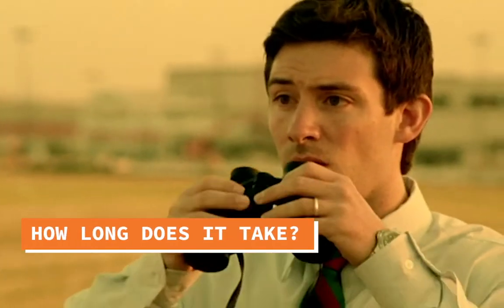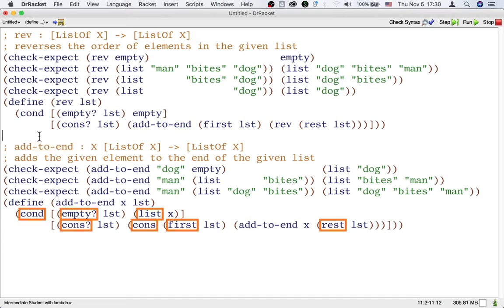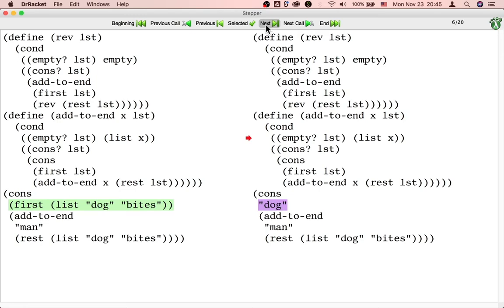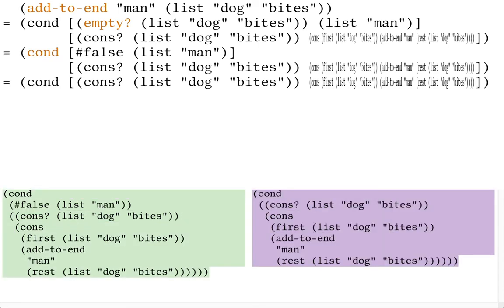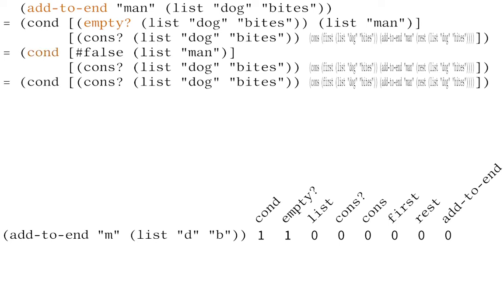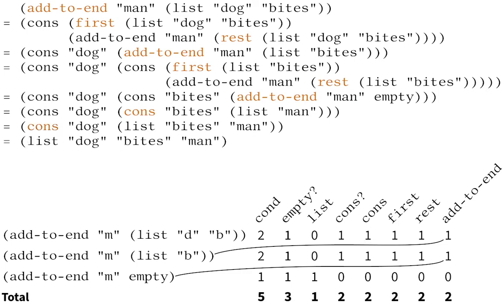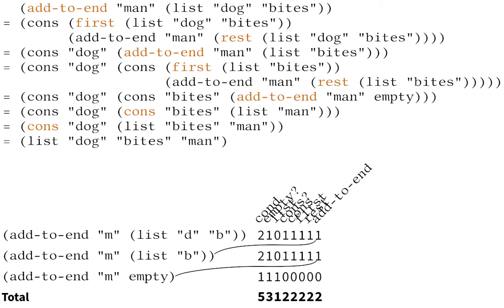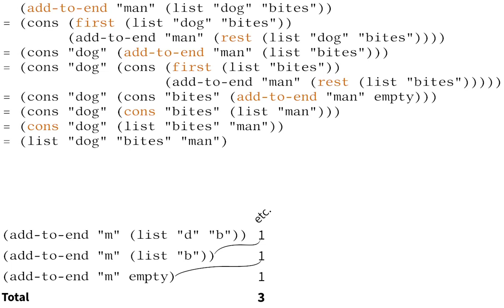How long does it take?